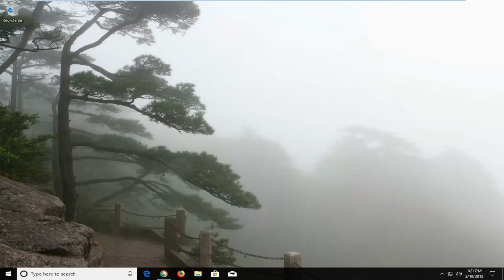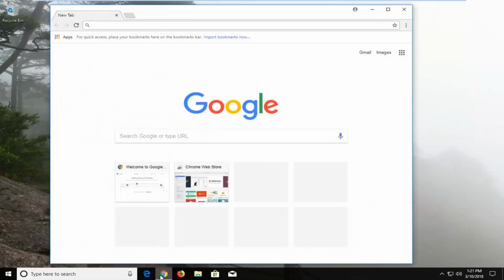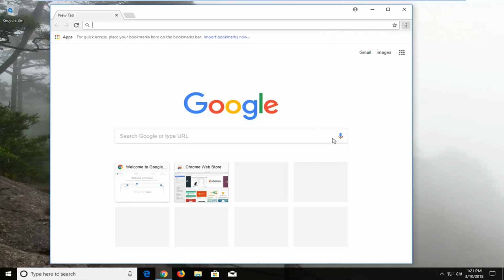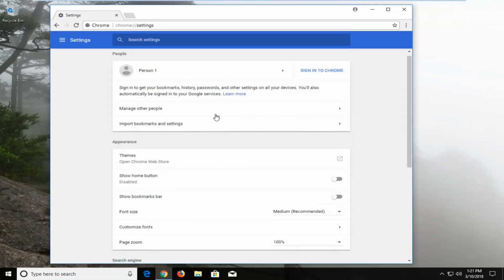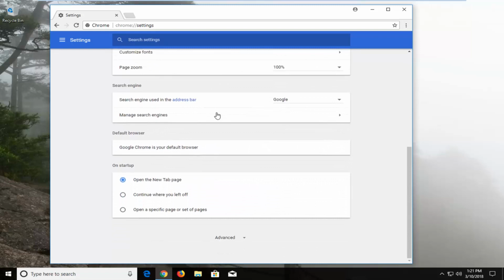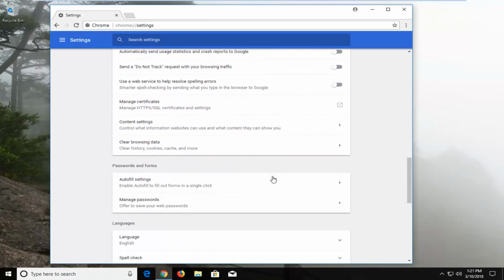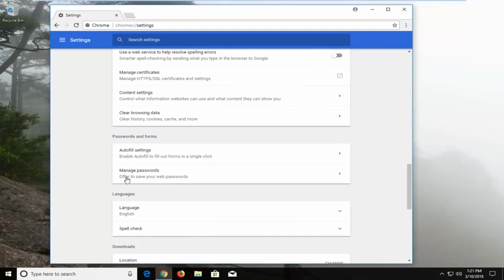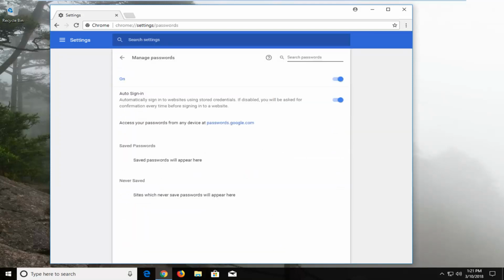How to See Saved Passwords Stored in Google Chrome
Issues addressed in this tutorial:
how to see chrome saved passwords
how to see saved passwords google chrome

Google Chrome comes with a handy password manager already built in. You can have your browser save and fill out passwords for different sites when you’re asked to sign in. Here’s how to manage all your saved passwords in Chrome.

You can have Chrome remember your passwords for different sites. To use your passwords on different devices, turn sync on in Chrome.

In this post, we will see how to manage and view saved passwords in Google Chrome web browser. Chrome will save your login usernames and passwords for the various websites you visit. When you save them, it will automatically complete the sign-in fields for you the next time you visit the websites. Earlier, we have seen how we can manage Passwords in Internet Explorer using Credentials Manager– now let us see how to do it in Chrome.